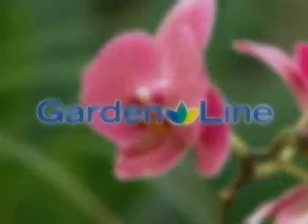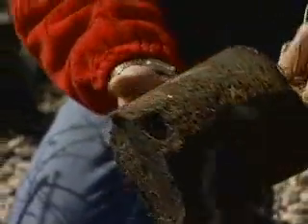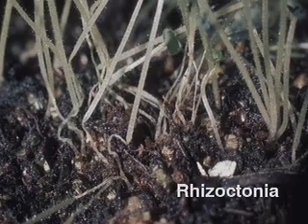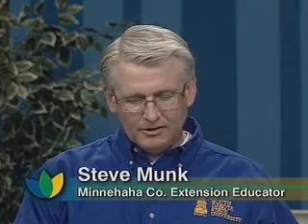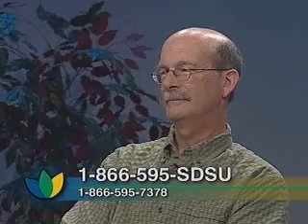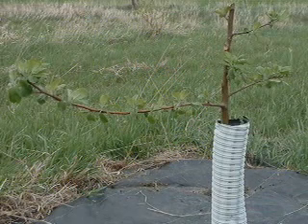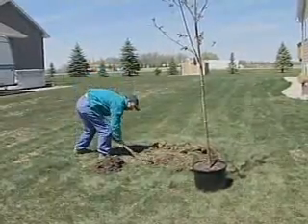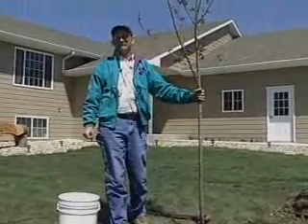Picking Nursery Plants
Learn some tips on picking nursery plants with Extension Forestry Specialist John Ball. Also visit the FIghting Stallions Memorial in Pierre SD and find out the proper way to plant a tree.